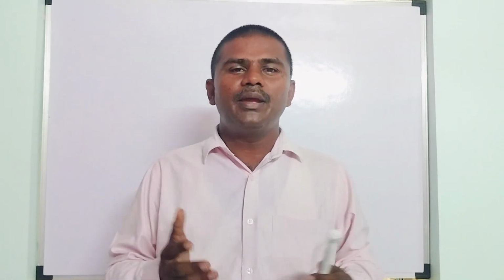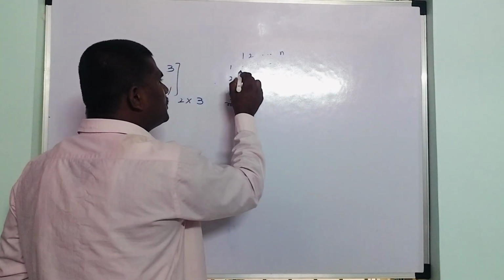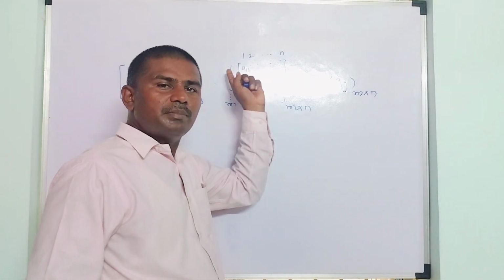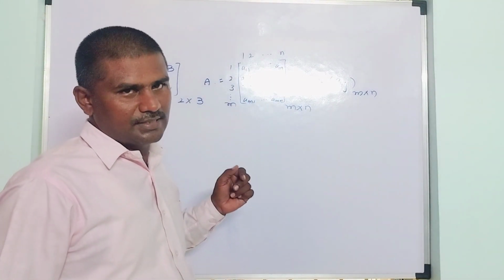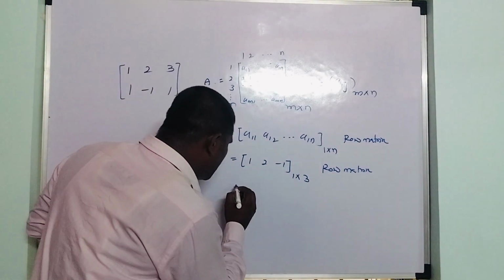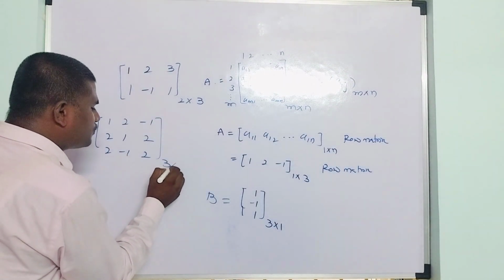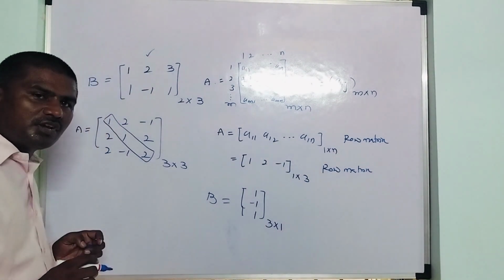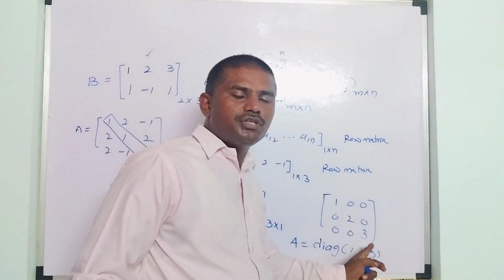LA EPISODE 1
This the video contains the basics of Linear Algebra and definitions of matrices